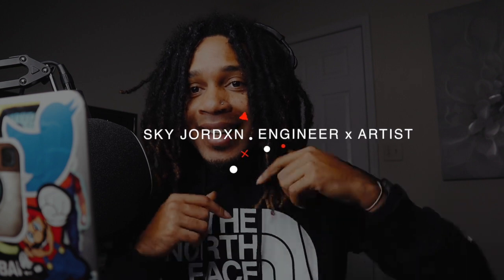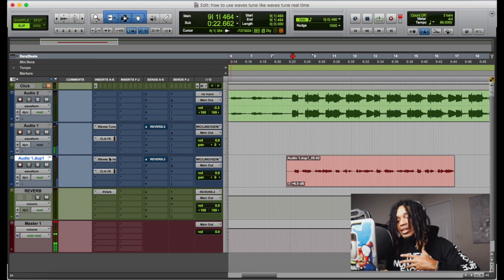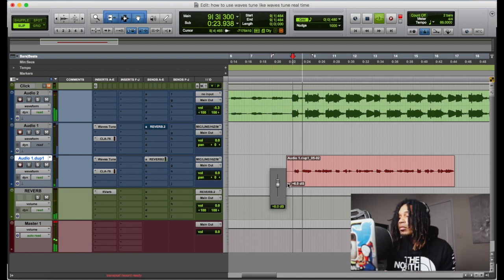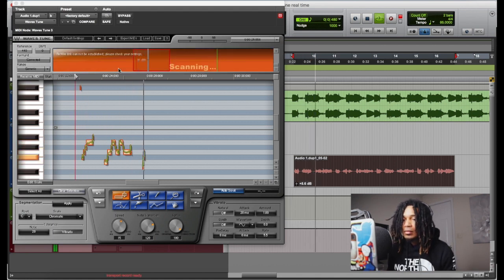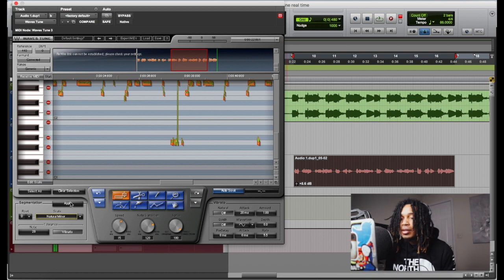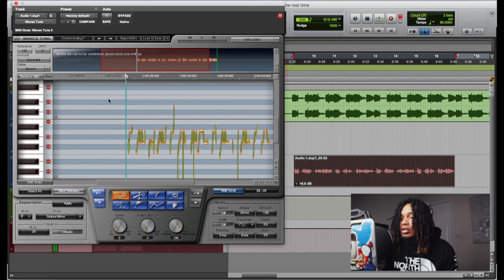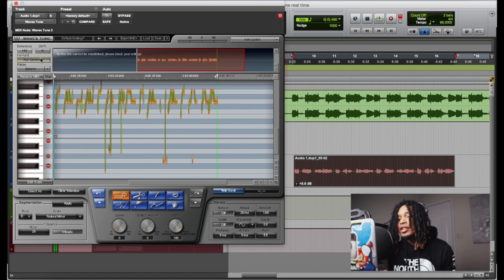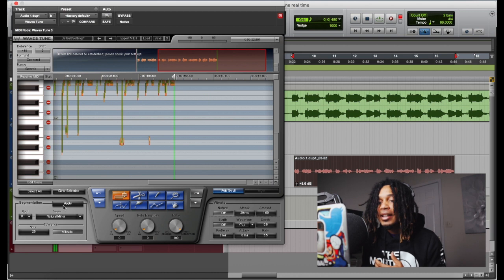How To Use Waves Tune // Waves Pitch Correction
How To Use Waves Tune in 2020

in this video I'm going over the best way to use Waves Tune to pitch correct your vocals. I want you to be able to get the best out of this Waves Tune plugin without stressing not being able to use it.

I had to reUpload this video because the premiere wouldn't always load the video after it went live.

UAD Plugins
SoundToys
Celemony ( Melodyne )
Antares Autotune EFX +
Adobe Photoshop